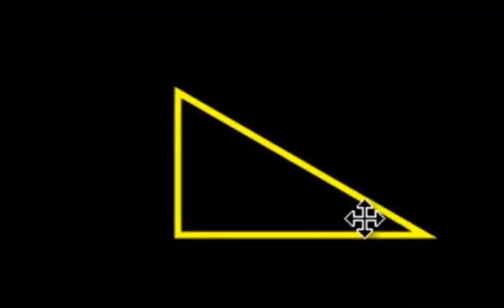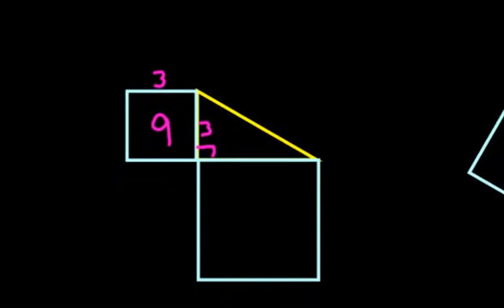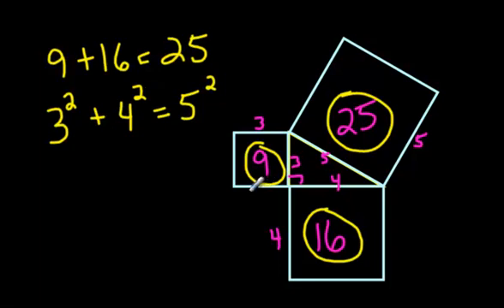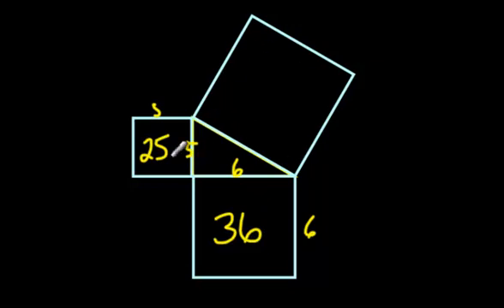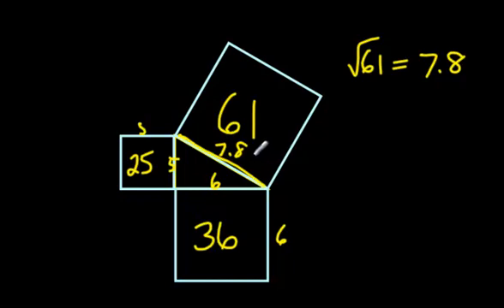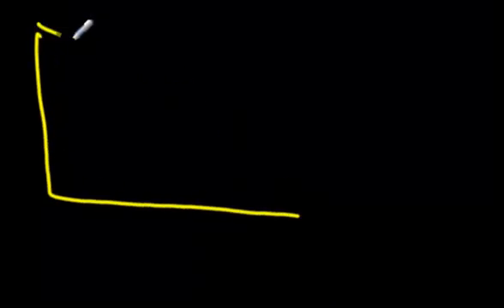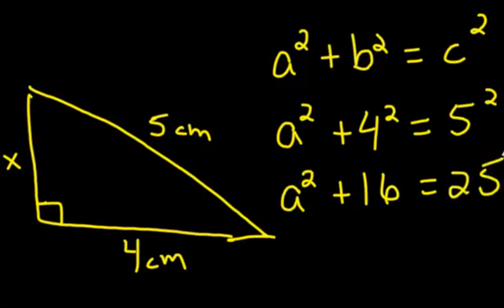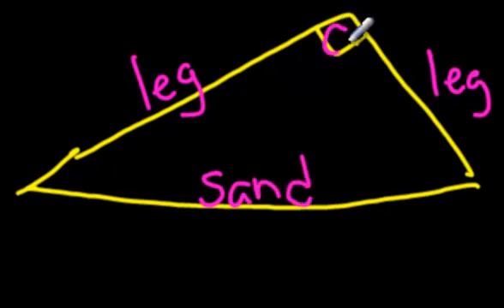The Pythagorean Theorem